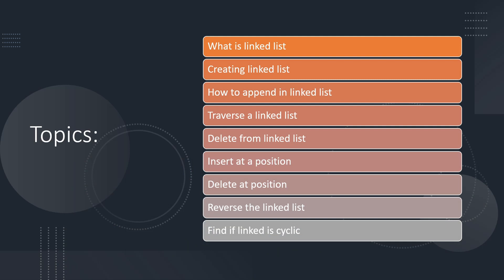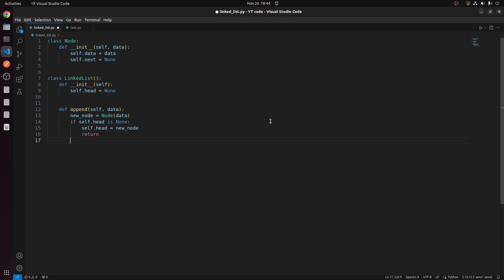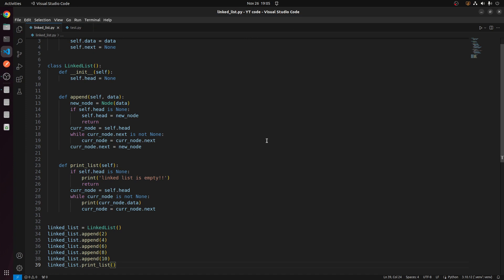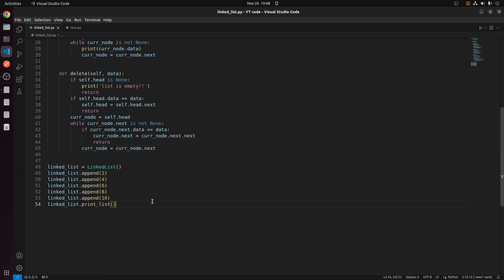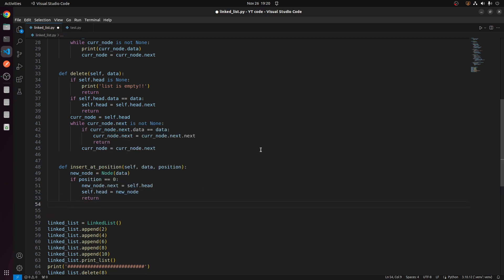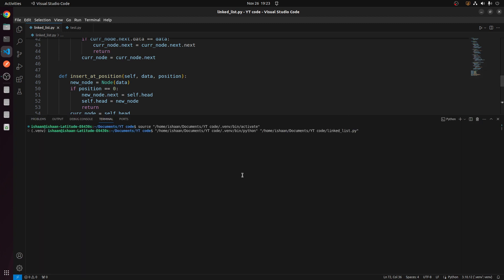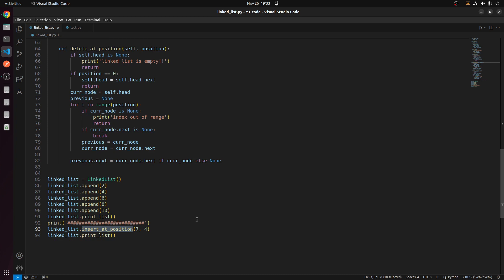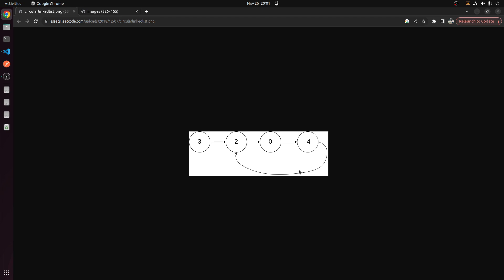Introduction to Linked List | Data Structures & Algorithms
Welcome to this comprehensive tutorial on implementing linked lists in Python. In this video, we dive deep into a practical implementation of a singly linked list, covering key operations and algorithms. The provided Python code defines a Node class and a LinkedList class with essential methods.

🔗 Node Class:
The foundation of our linked list, the Node class, is responsible for holding data and pointing to the next node in the sequence.

📜 LinkedList Class Methods:

Print List:
Displays the elements of the linked list.

Append:
Adds a new node with given data to the end of the linked list.

Delete:
Removes the first occurrence of a node with the specified data.

Insert at Position:
Inserts a new node with given data at a specified position in the linked list.

Delete at Position:
Removes the node at the specified position in the linked list.

Reverse:
Reverses the order of nodes in the linked list.

Detect Cycle:
Determines if the linked list contains a cycle.

🧠 Key Concepts Covered:
Node creation and linking.
Appending, deleting, and inserting nodes.
Reversing the linked list.
Detecting cycles using Floyd's Tortoise and Hare algorithm.

🚀 Explore the World of Linked Lists with Python:
Gain a solid understanding of linked list operations and algorithms.
Enhance your problem-solving skills in Python.

👉 Timestamps:
0:00 - Introduction
0:52 - Node Class
1:25 - LinkedList Class
1:45 - Append function
3:37 - print/traverse linked list
5:24 - delete function
8:20 - insert at position
11:30 - delete at position
8:45 Operations and Algorithms
14:54 - reverse linked list
16:46 - detect cycle

🚨 Important Note: Understanding the basics of linked lists is crucial for any programmer. Whether you're a beginner or looking to refresh your skills, this video is tailored for you.

Let's master linked lists together! 💻🔗